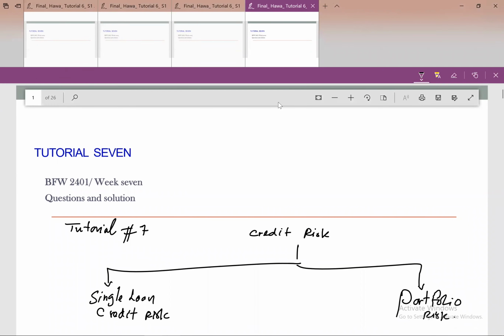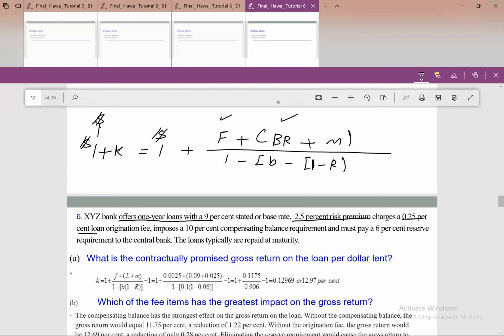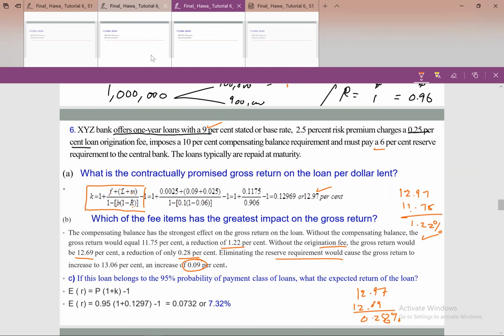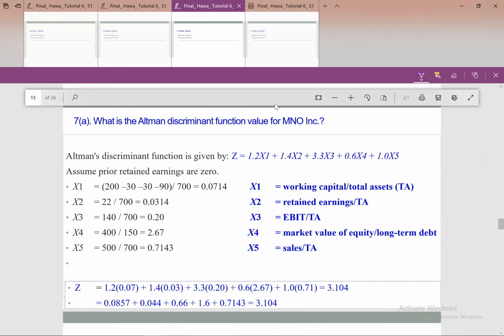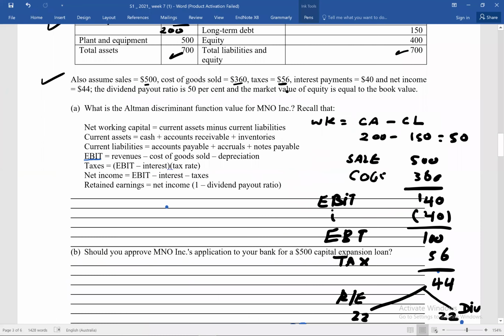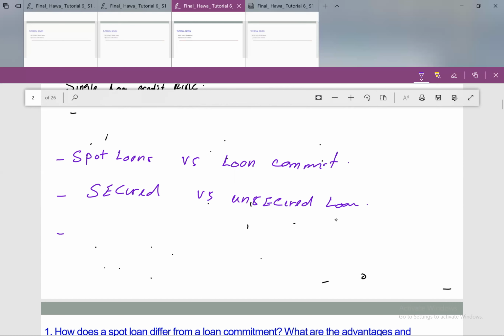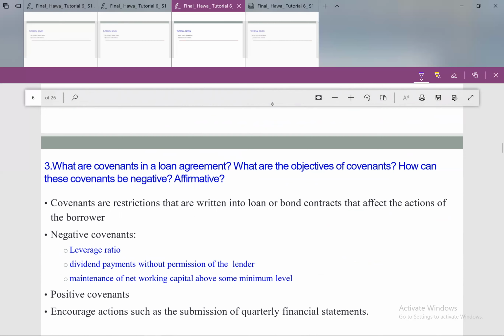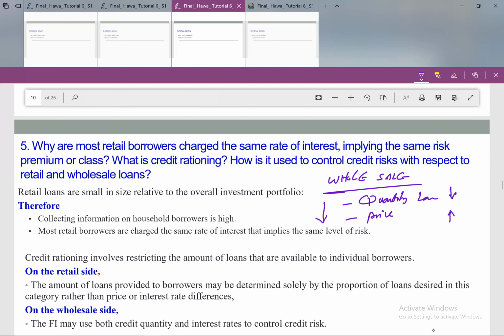Credit risk _ Single loan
This is the single loan credit risk (week 7)